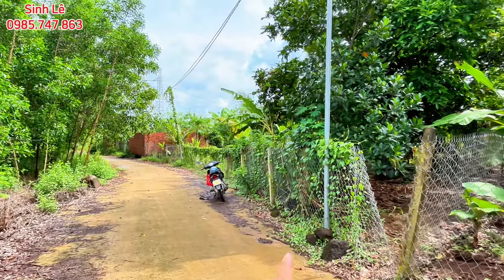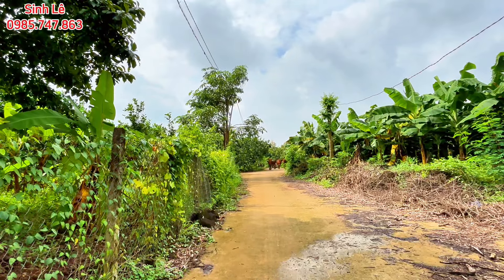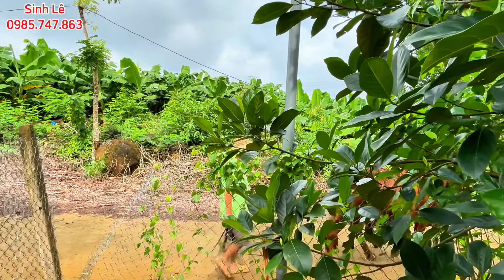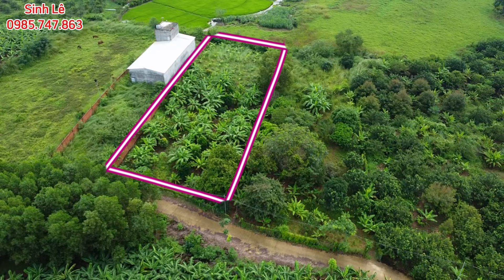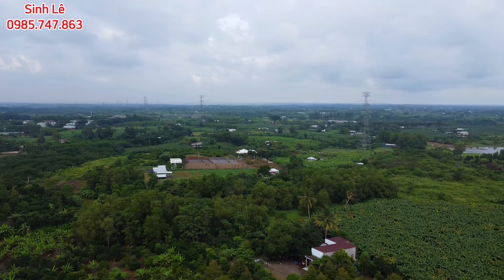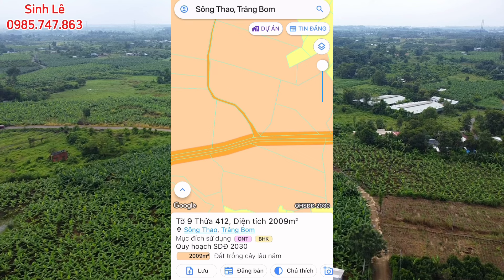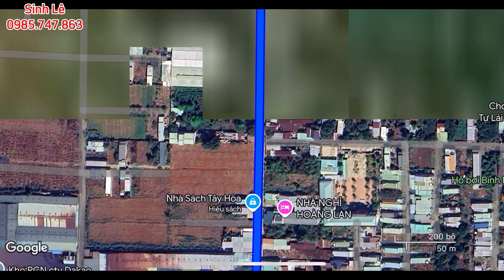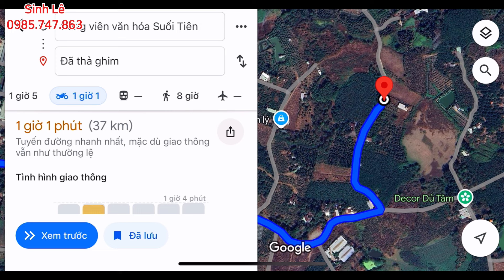Đất vườn 2000m2 thổ cư 27,5m mặt tiền bê tông vườn cây ăn trái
Nhà đất đồng nai Sinh Lê giới thiệu anh chị 2 sào đất vườn đã có 100m thổ cư, vườn cây ăn trái , trong đó có mít, dừa, xoài, chuối, đu đủ ...
Tại xã Sông Thao huyện Trảng Bom tỉnh Đồng Nai
Đất bám mặt tiền đường 27,5m, đường rộng 5m
Vị trí cách QL1A 5km, tiện ích sống xung quanh đầy đủ
Giá đang giao bán: 2,8 tỷ (thương lượng)
Lh xem vườn: 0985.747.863 (Sinh Lê)

nhà​​ vườn đẹp
nhà​​ vườn long khánh
nhà​​ vườn thổ cư
nhà​​ vườn cây ăn trái
bán​​ vườn long khánh
nhà​​ vườn giá rẻ
đất​​ vườn giá rẻ
đất​​ thống nhất
đất​​ hưng lộc
đất​​ vườn hưng lộc
nhà​​ vườn hưng lộc
bán​​ đất hưng lộc
bán​​ nhà hưng lộc
bán​​ vườn dầu giây
bán​​ vườn thống nhất
đất​​ trảng bom
đất​​ vườn trảng bom
đất​​ cẩm mỹ
nhà​​ đất biên hoà
bán​​ nhà đồng nai